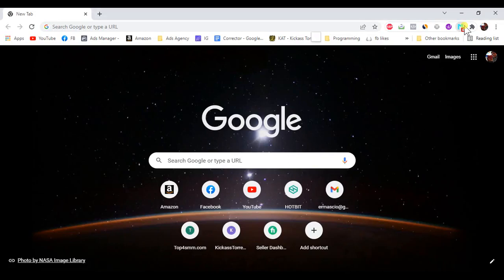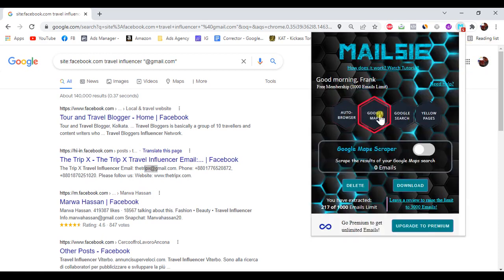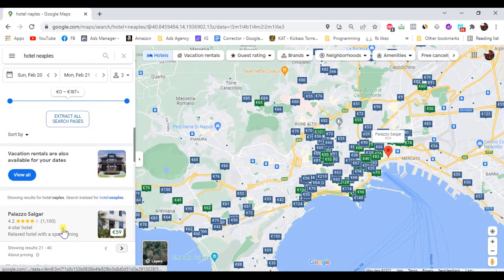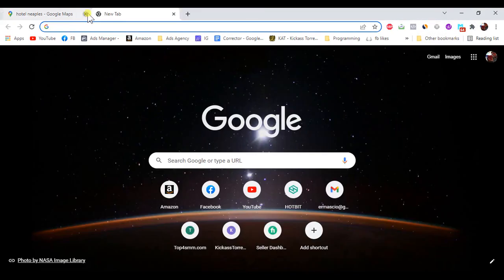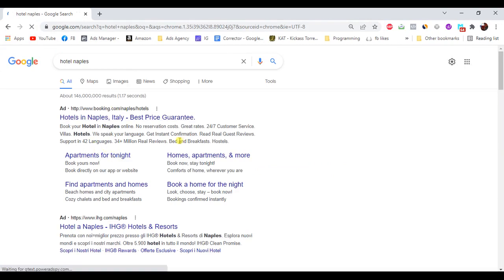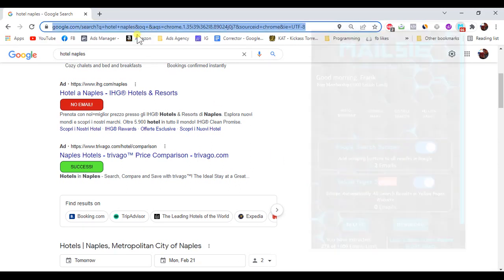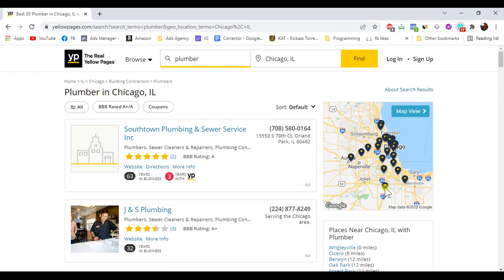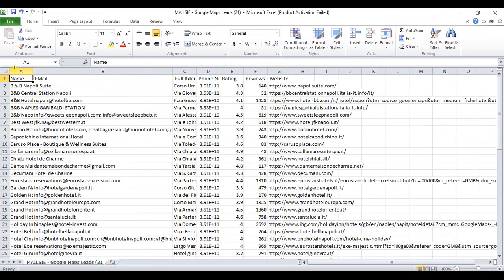Mailsie - AI Email Extractor Chrome Extension - Tutorial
The best Lead Generation Chrome Extension.

Mailsie is a powerful Email Extractor that uses advanced artificial intelligence to extract precise and targeted emails with 3 powerful scraper workers, smartly bypassing obfuscation techniques.